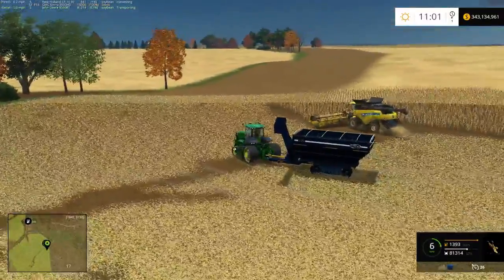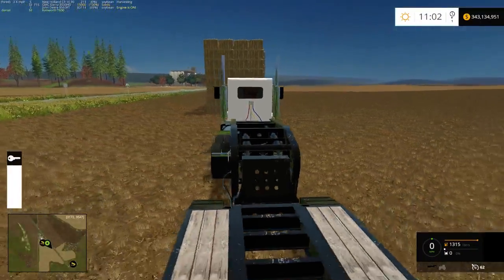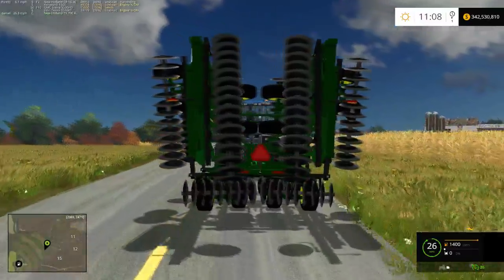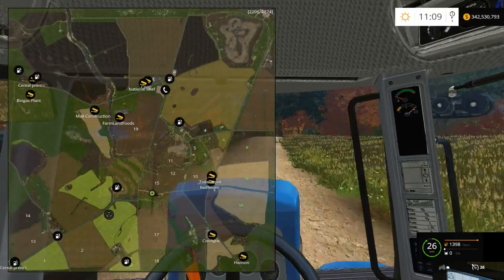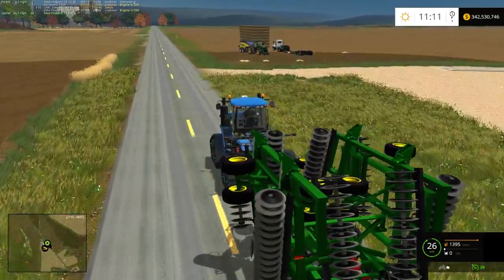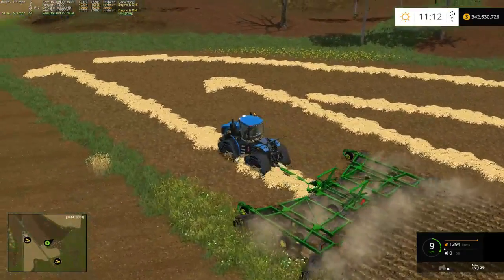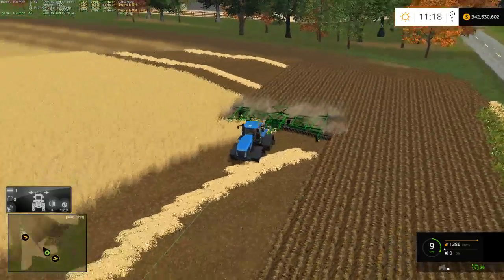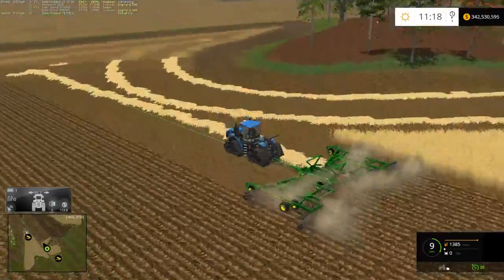WINDCHASER FARMS Ep. 3 Ripping ground!!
Today we take on Windchaser by ripping up one of our harvested wheat fields, and we continue on the soybeans!!